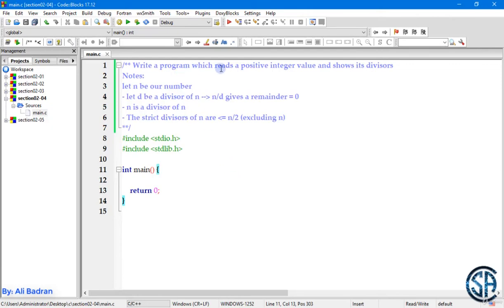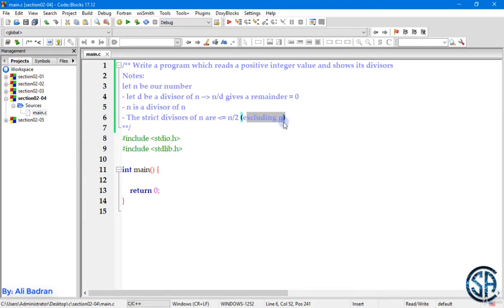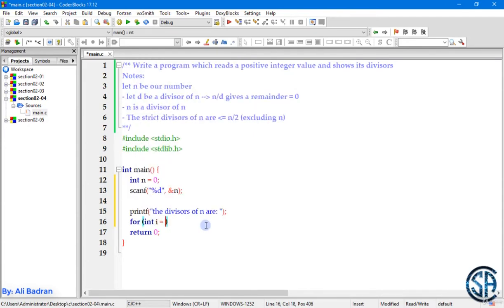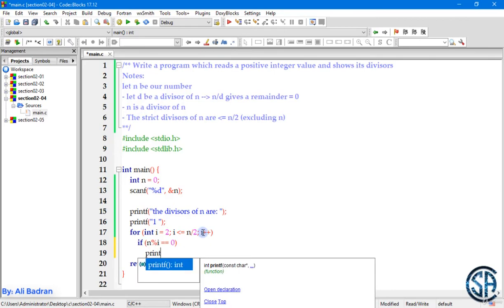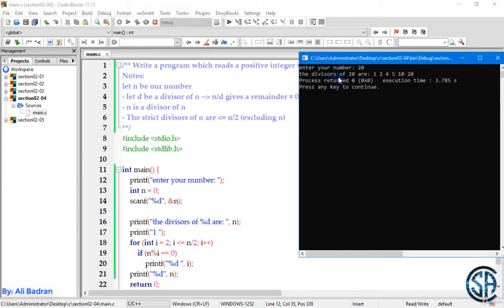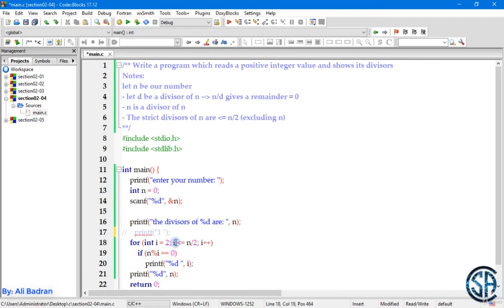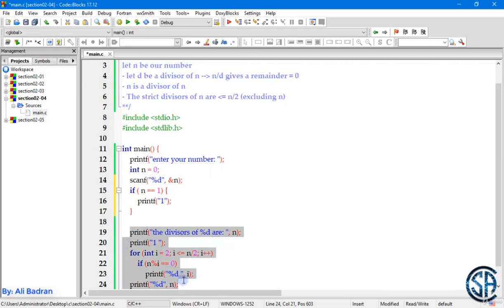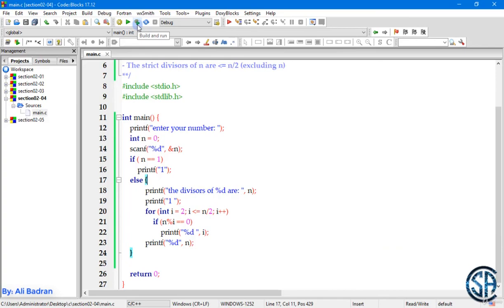C Program to find the divisors of a number | Must Watch